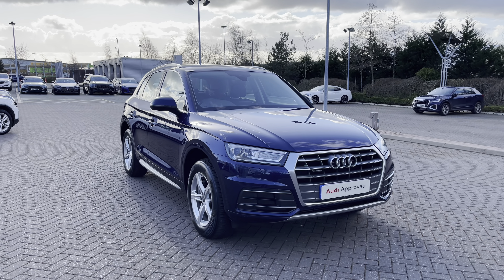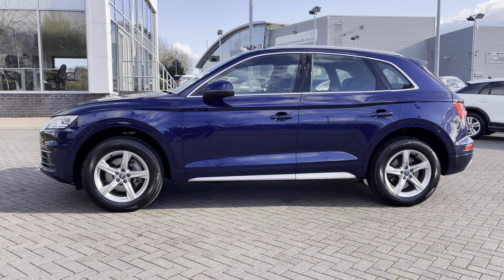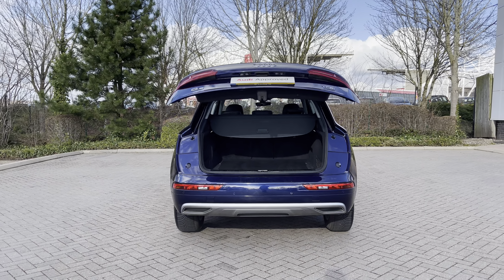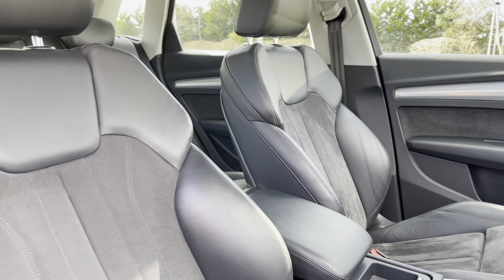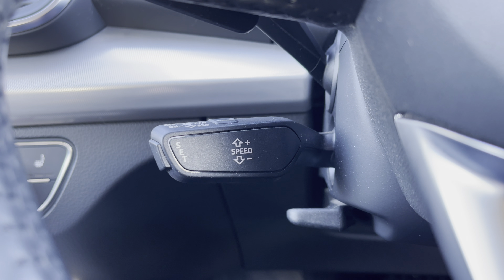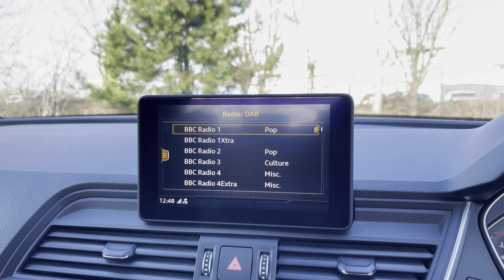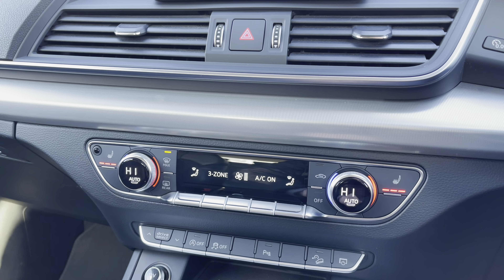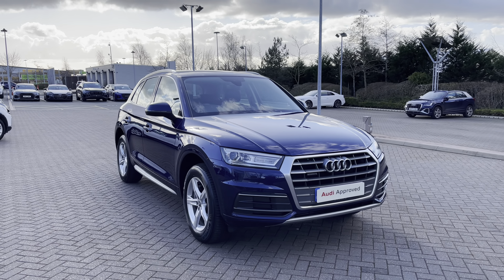2018 Approved Used Audi Q5 Sport 2.0 TFSI quattro 252 PS S tronic | Stoke Audi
Check out this approved used Audi Q5 Sport 2.0 TFSI quattro 252 PS S tronic, currently for sale at Stoke Audi.

2018 Audi Q5 Sport 2.0 TFSI quattro 252 PS S tronic
DY18 AOM
56,989 miles
Petrol
Automatic
Navarra Blue metallic paint

Some of the main features include:
18" 5-arm star design alloy wheels
Xenon Headlights
Front and rear parking sensors
Heated Seats

0:00 - Beginning
0:10 - Exterior
1:04 - Rear Seats
1:48 - Boot Space
2:20 - Interior Styling Tour
3:21 - Interior Features and Controls
6:12 - Contact us